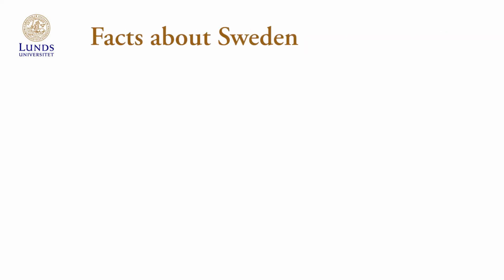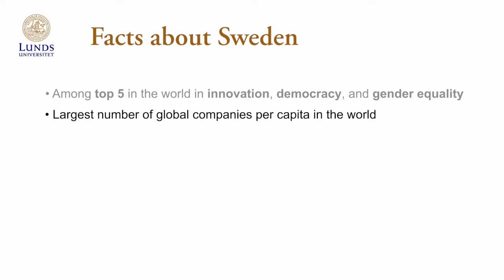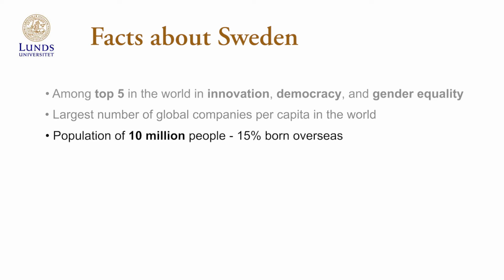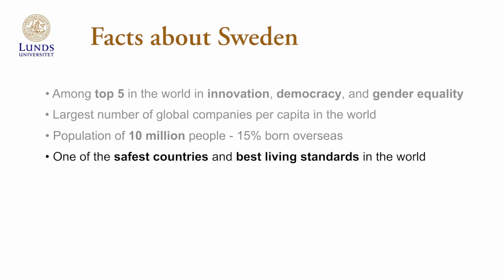Being a student ambassador abroad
In this video, Johan Gunnarsson (Division of External Relations) presents information for students nominated to go on exchange at one of Lund University's partner universities, or who are returning to their home country after studying at Lund on an exchange. Find out what's expected of you as an ambassador of Lund University, how and when you can represent the University, and the kinds of facts you can talk about when outside Sweden.